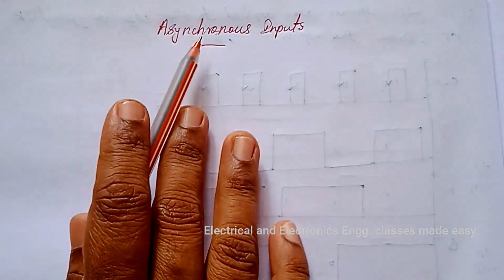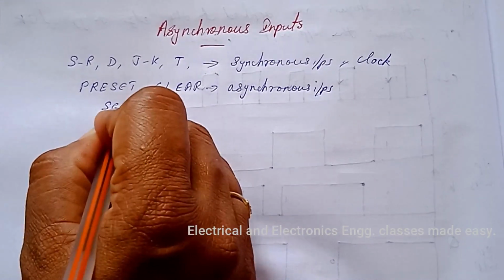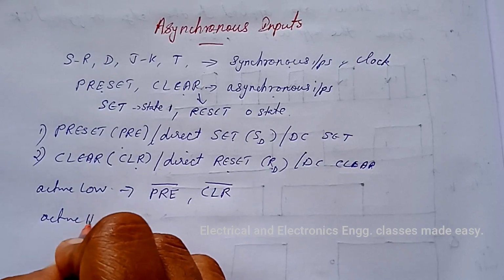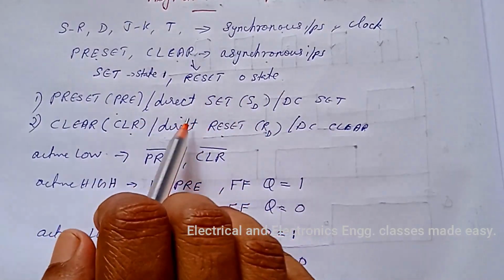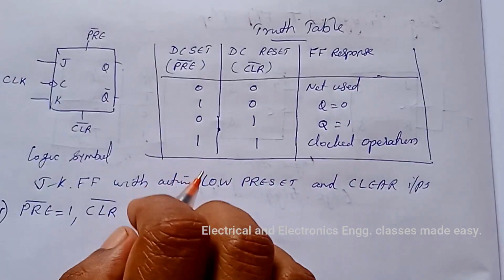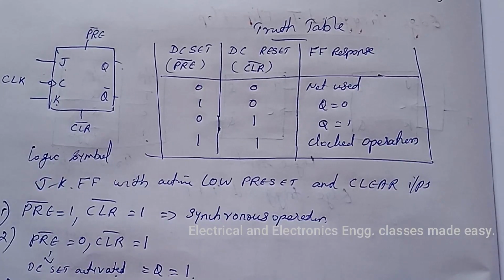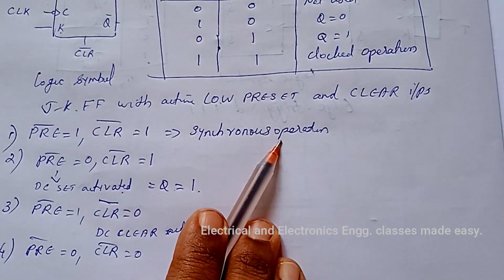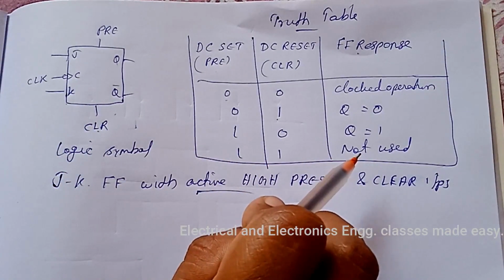Asynchronous and Synchronous inputs in Flip-Flops, Sequential switching circuits, Part-4